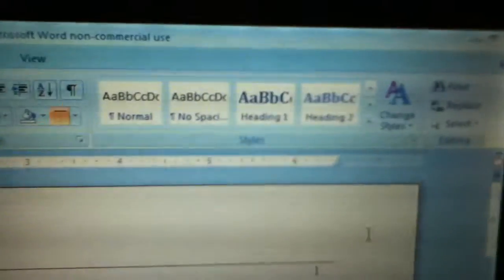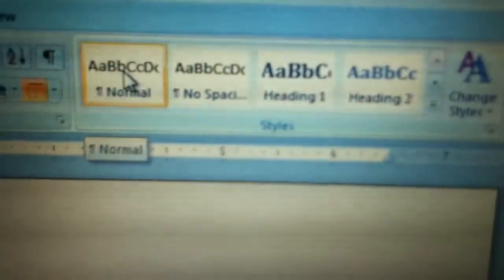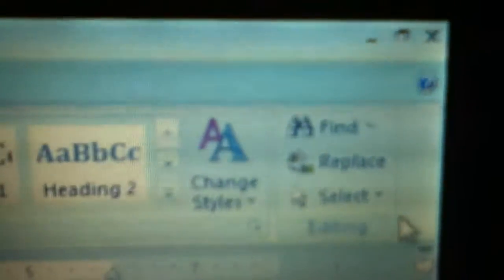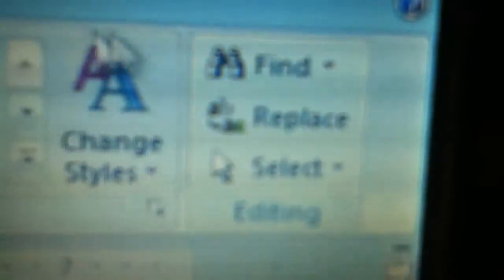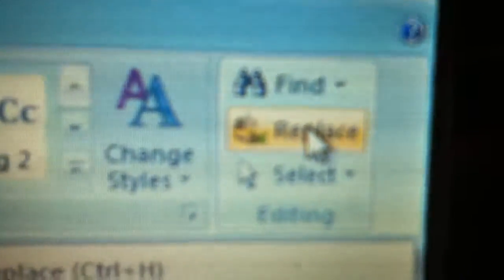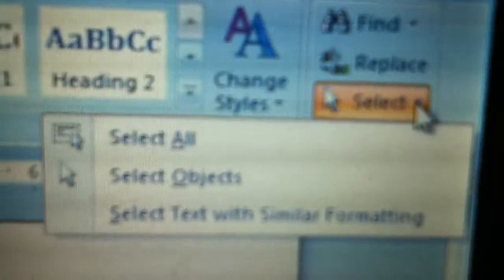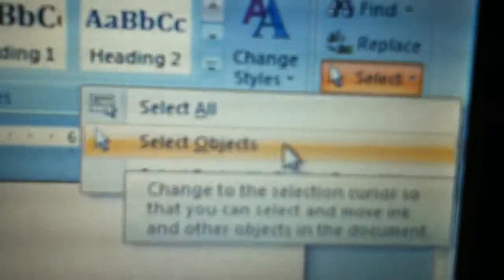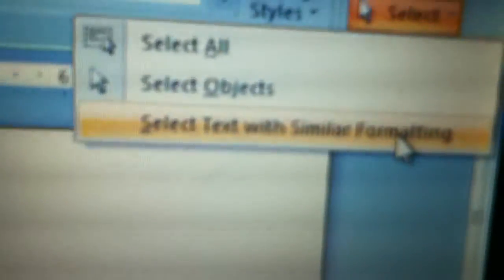Home Tab Ribbon Part 3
This video briefly talks explains the styles and editing interface of the home tab ribbon...